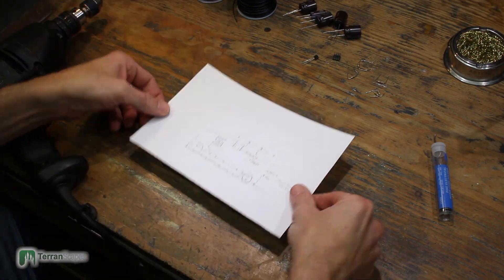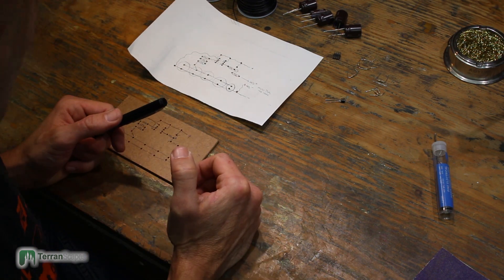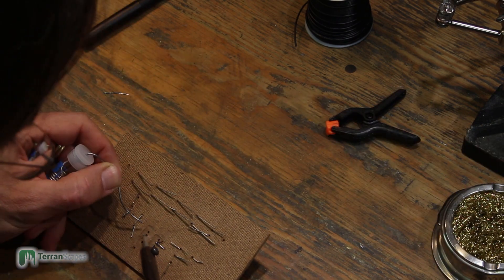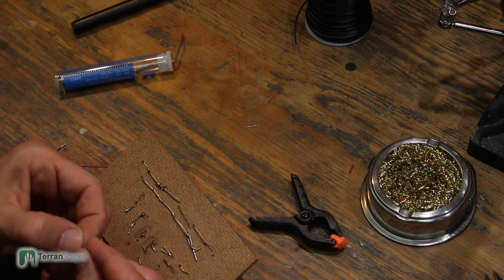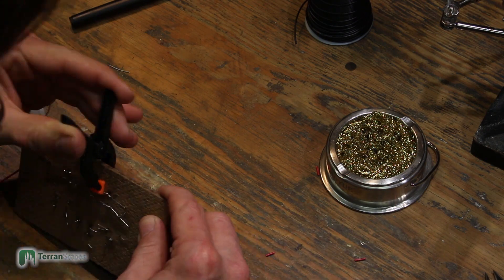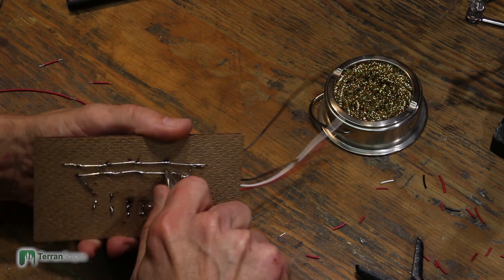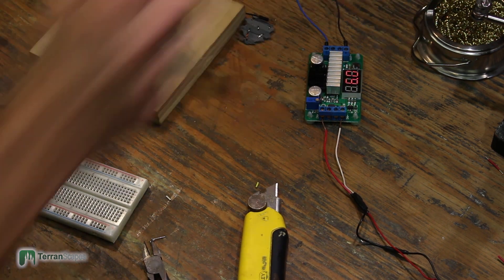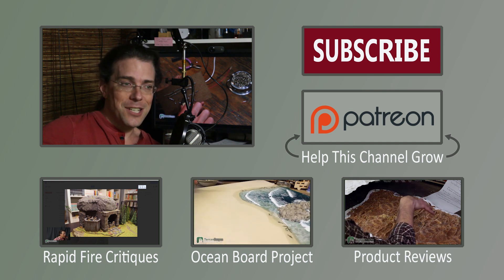Lighting Circuitry for the Idol - sped up - Orc Display WIP#10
Link to the schematic for the this circuit -

All video intro music (except Rapid Fire Critiques):
 Army of Darkness by Phoenix Music –

Rapid Fire Critiques Intro music:  Audionautix - RockIntro3